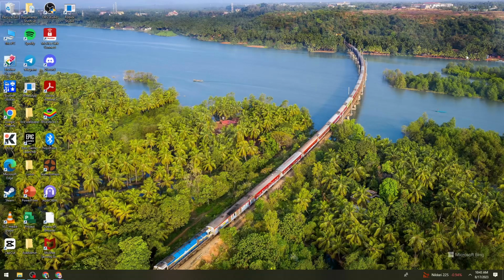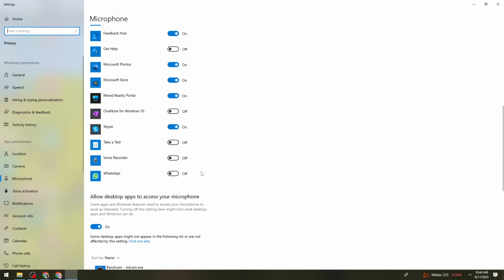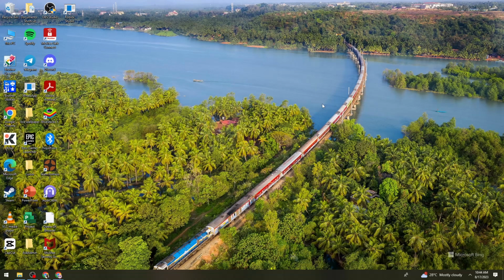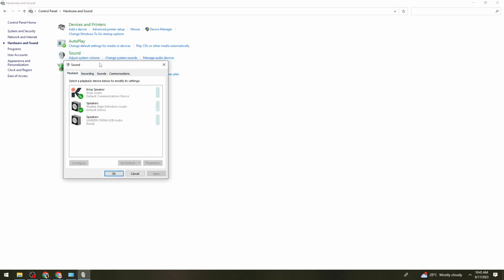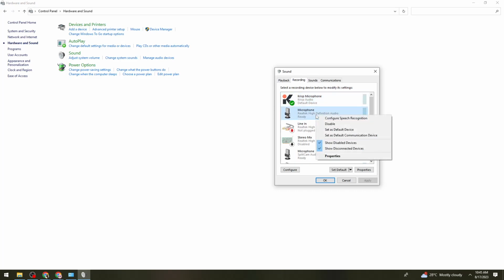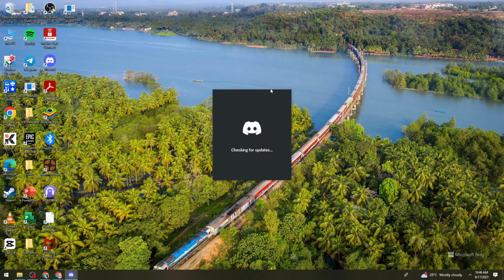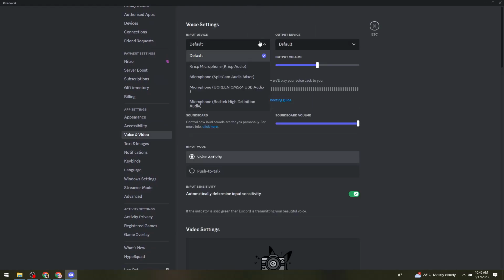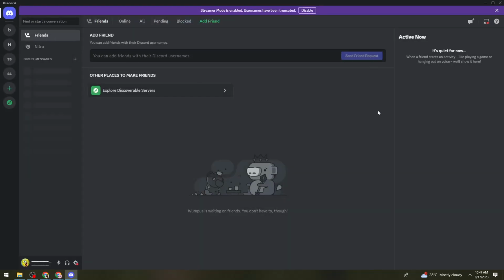How To Fix Discord Not Detecting Any Input From Your Mic (2023 Guide)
Learn How To Fix Discord Not Detecting Any Input From Your Mic (2023 Guide). This video will show you how to fix not detecting input from mic on discord. If you're wondering how to fix discord not detecting any input from your mic this is for you.